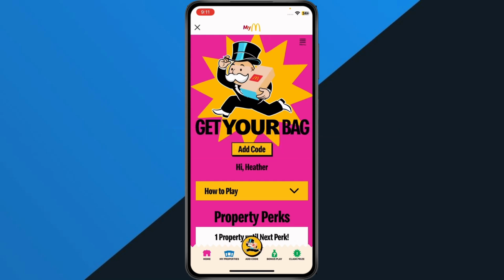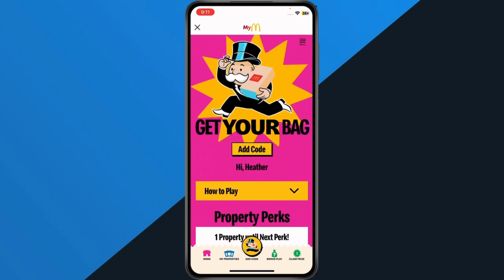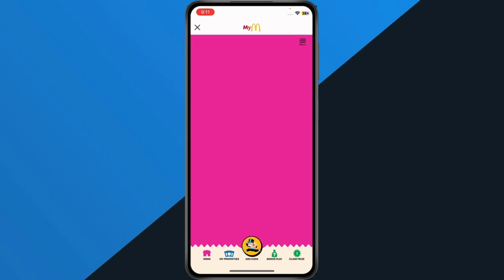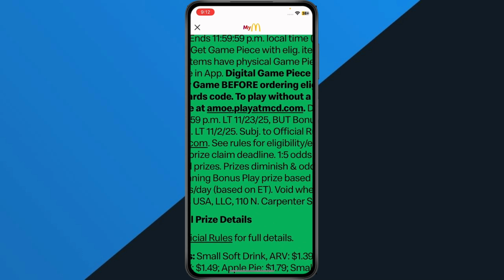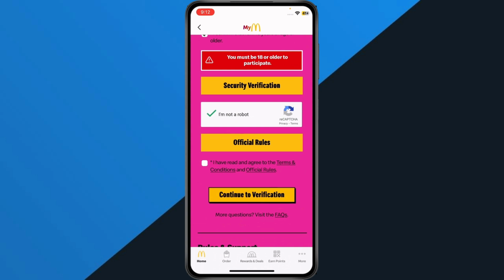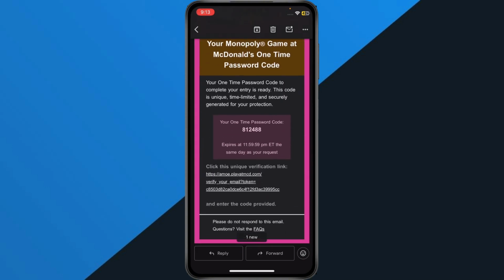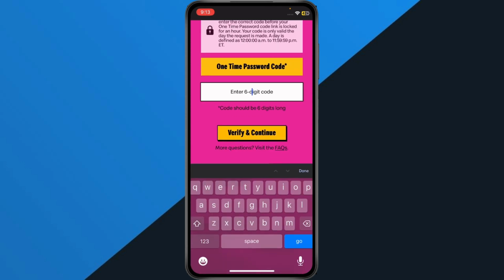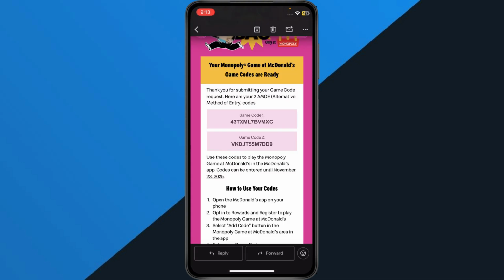How to Play McDonald’s Monopoly and Get Free McDonald’s Monopoly Codes (No Purchase Needed!)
In this short video tutorial, I show you how to play McDonald’s Monopoly and get free food using the McDonald’s app on your iPhone or Android phone. This means you’ll learn exactly how to get free Monopoly game codes without making any purchase. By following these simple step-by-step instructions, you can claim free McDonald’s Monopoly codes, enter them in the app, and increase your chances to win free food and prizes instantly.

Explainic